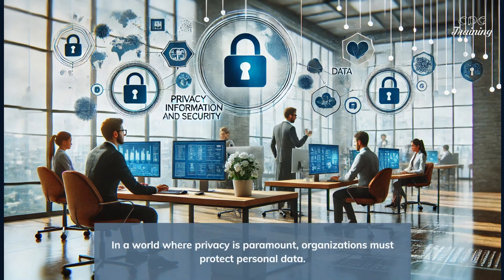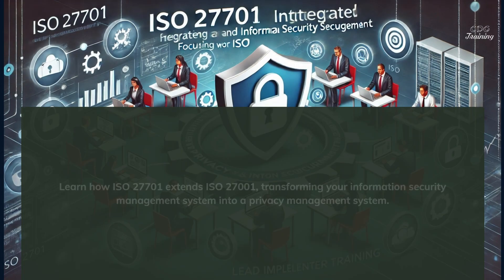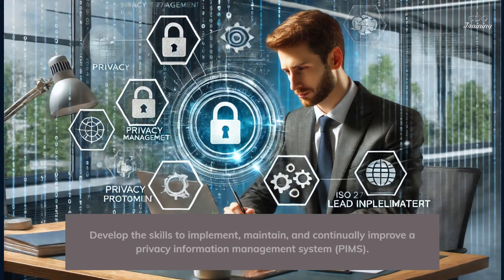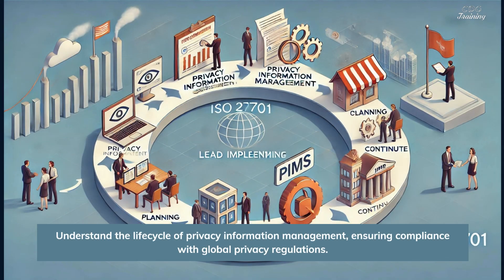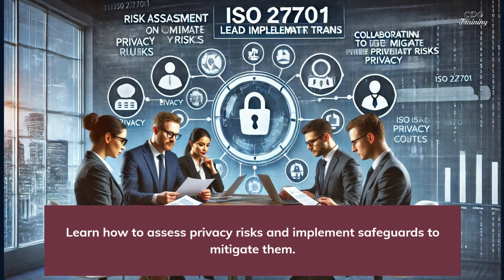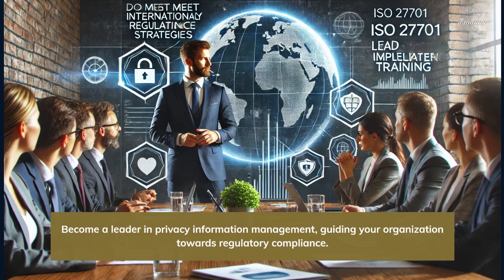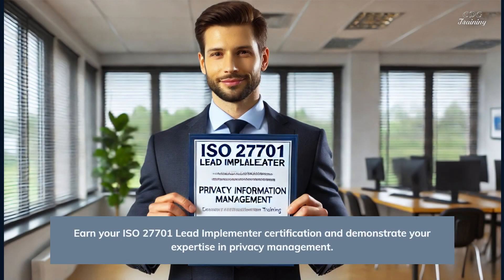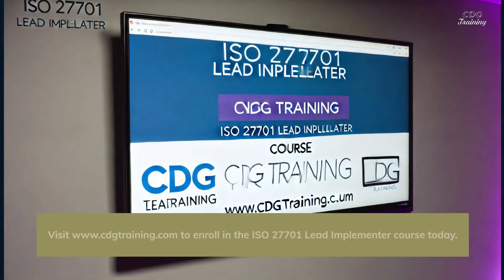Master ISO 27701 Lead Implementer Course | CDG Training Private Limited | Get Course Link Below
ISO 27701 Lead Implementer Course

Unlock the world of privacy information management with CDG Training's ISO 27701 Lead Implementer Course. Designed to equip professionals with the skills to implement a Privacy Information Management System (PIMS) in line with ISO 27701, this course is perfect for those who want to become experts in data privacy and security. CDG Training Private Limited, an ISO 17024-compliant personnel certification body, ensures the highest training standards. Join our ISO 27701 Lead Implementer course and step into the future of data protection.
ISO/IEC 27701:2019 is an extension to the ISO/IEC 27001:2013 standard, providing guidelines for establishing, maintaining, and continuously improving a Privacy Information Management System (PIMS). This course equips you with the knowledge and skills necessary to implement this important standard and manage privacy risks effectively within your organization.
The course is delivered in a self-paced online format, allowing you to learn at your convenience and according to your schedule. The comprehensive content is designed to provide you with both theoretical knowledge and practical skills through engaging materials, including case studies and interactive exercises.